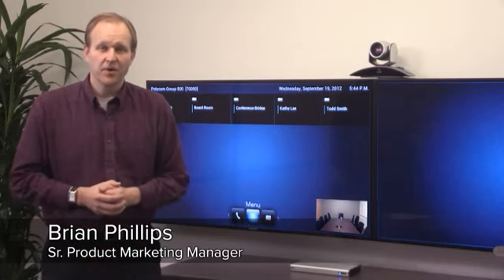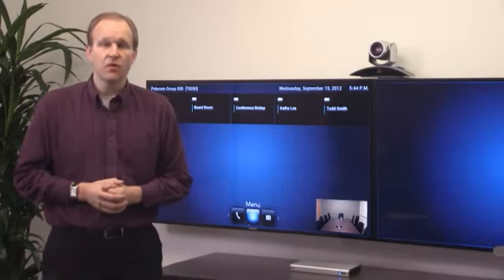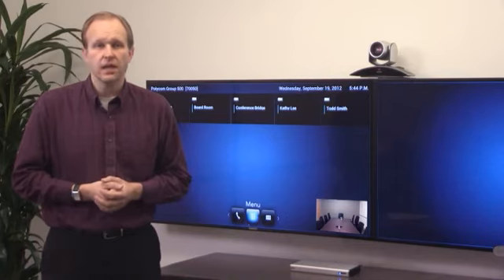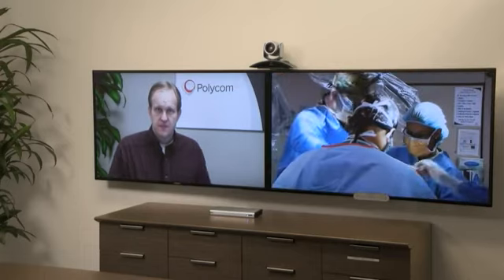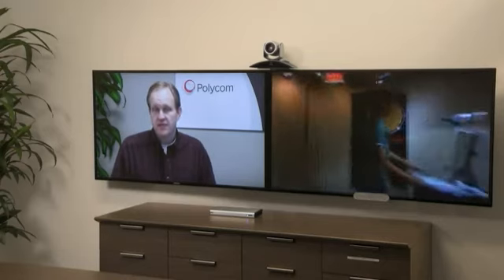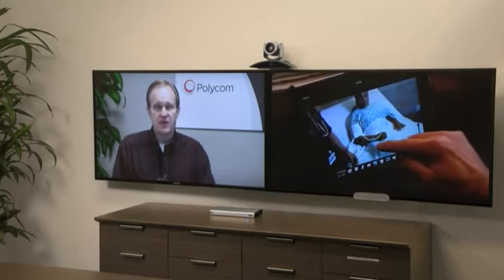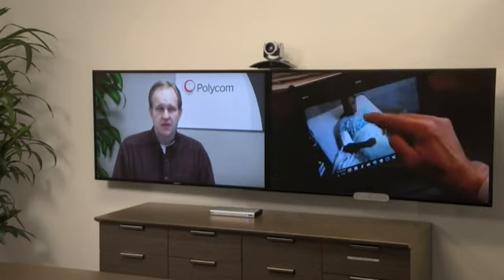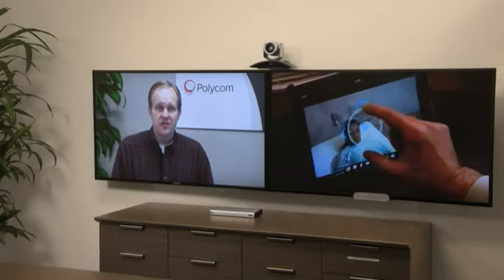Demo Polycom RealPresence Group Series 1080p60 Experiences